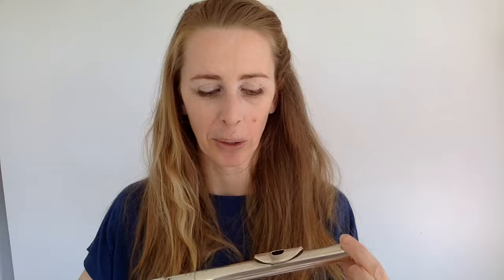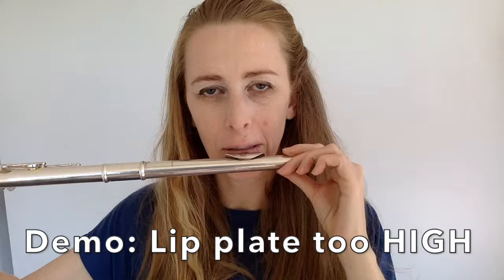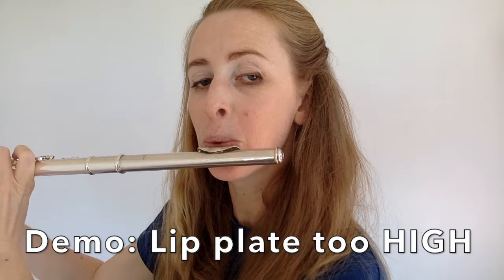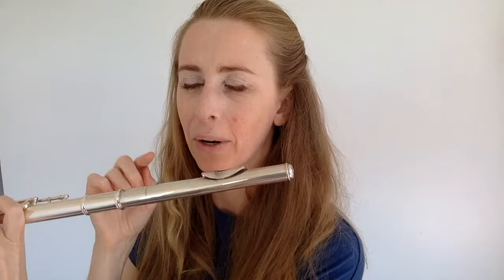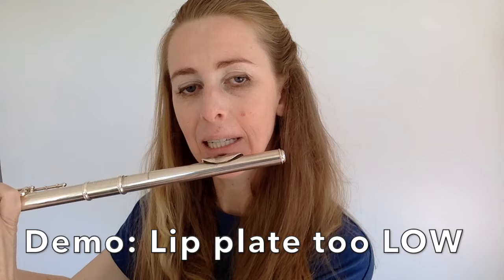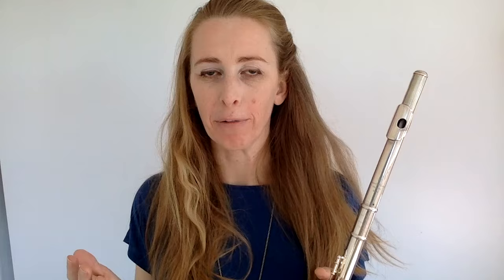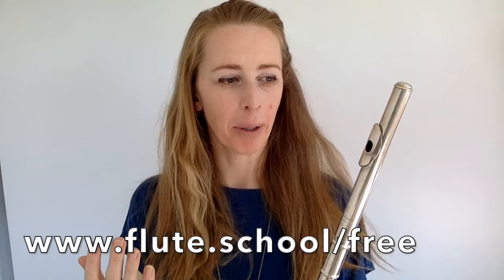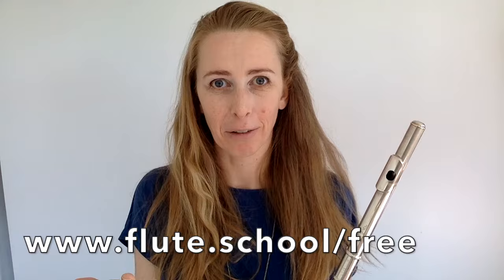LIP PLATE of flute: How to get it in EXACTLY the right spot!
Join me here for the free tiny-course to instantly improve your sound on the flute
If you're not playing the flute with the LIP PLATE in exactly the right spot, you won't even know you're doing it wrong.

But you'll definitely be thinking that your SOUND could be better, that HIGH NOTES are a bit hard, and that you're probably not going to win any gold medals at playing the flute in the Olympics!

Like my lovely student Bronwyn said recently:

"I haven't been placing my lip in exactly the right spot, and that's why I've struggled I think at getting the middle octave. Now, with correct embouchure placement, you should hear the difference between low and middle octaves. This makes me extremely happy!

So I made you this 4 minute video to let you check that you're doing things correctly.

Oh, and I've included some good DEMOS of how you will look (and feel!) if the lip plate is TOO HIGH and TOO LOW.

I look forward to showing you!

Jane xx